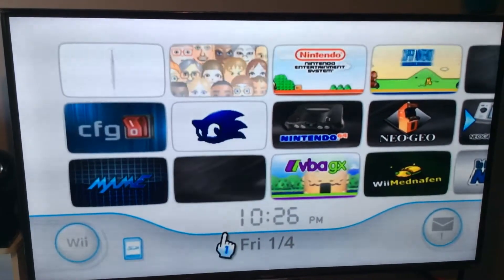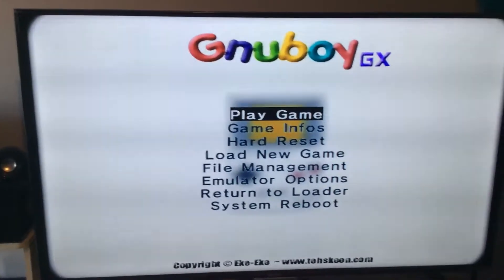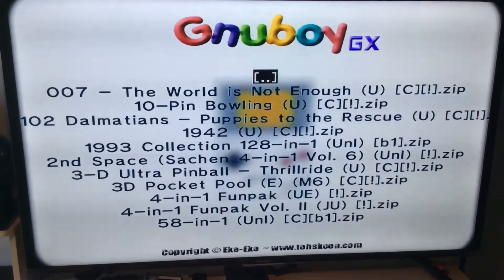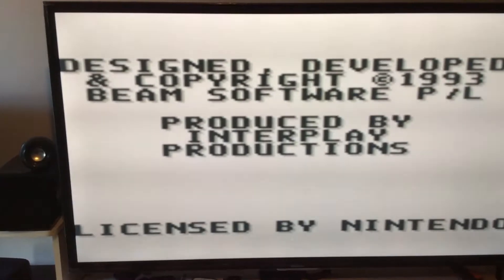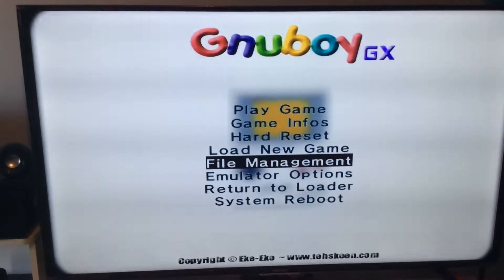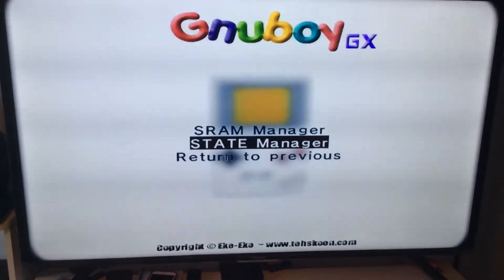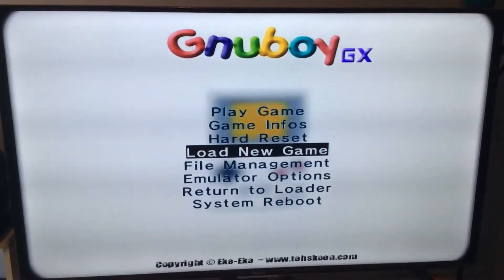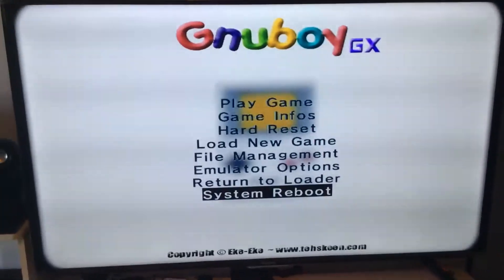How to use Gameboy/Color emulator (Gnuboy) (Tutorial)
This will cover how to use the ever so confusing Gameboy/Color emulator. It can be a difficult task workin this thing without any direction I will help you to not accidentally crash your wii using this monster.